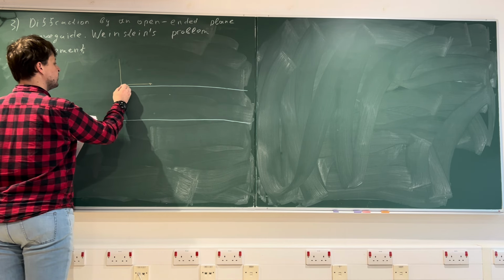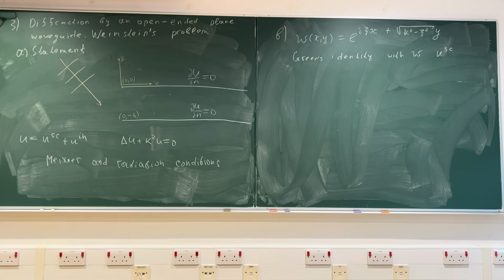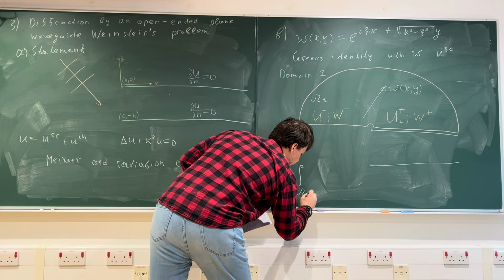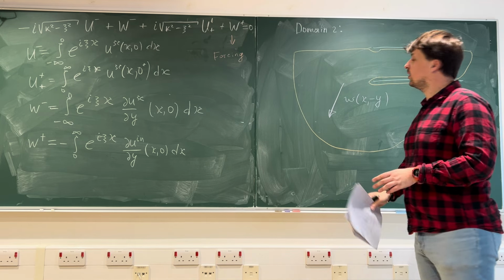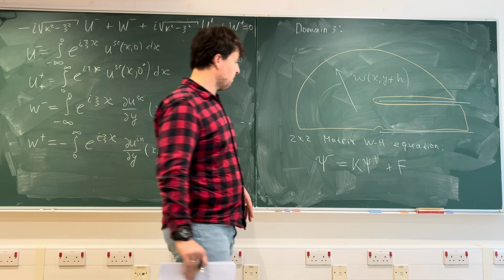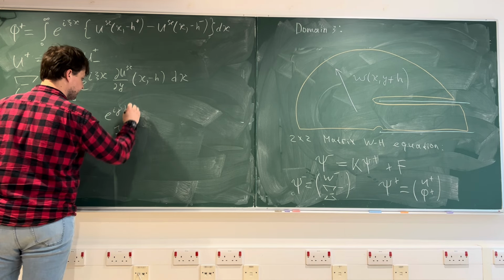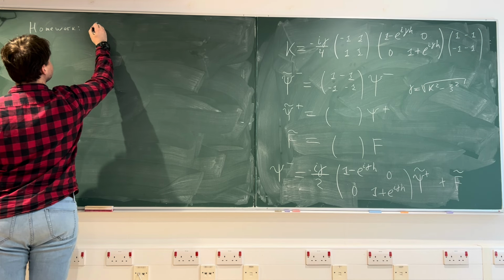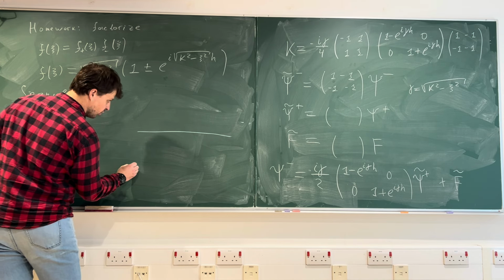Diffraction theory. Lecture 9, part 2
Waveguides; Modes of plane waveguide; Green's function of a waveguide; Cylindrical waveguide; Diffraction by an open-ended plane waveguide